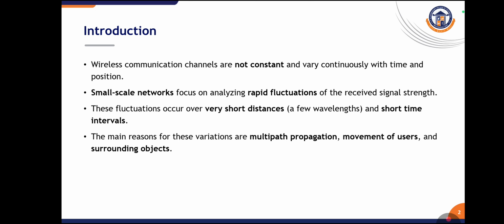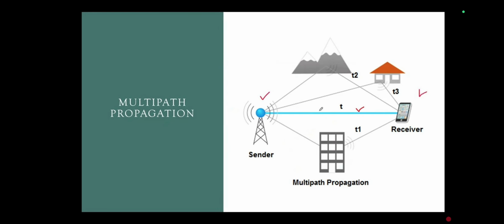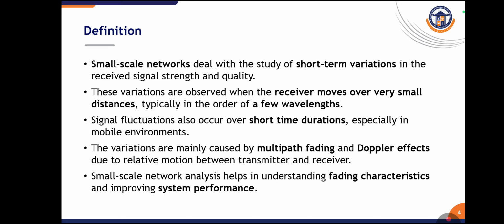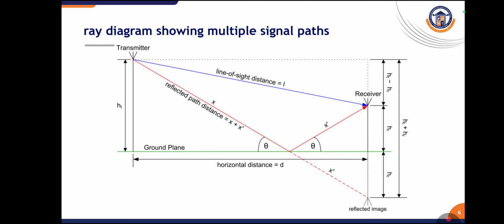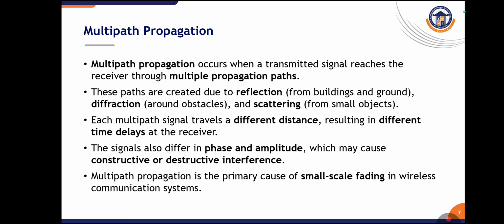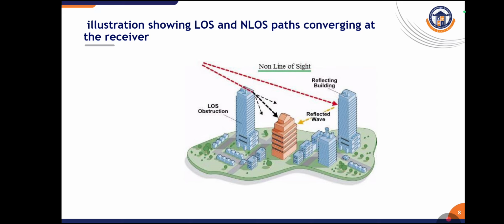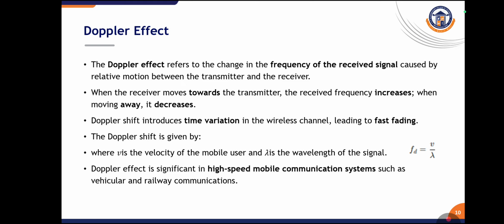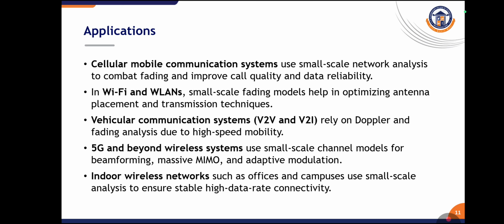Small Scale Networks